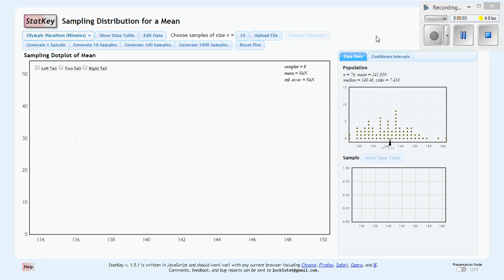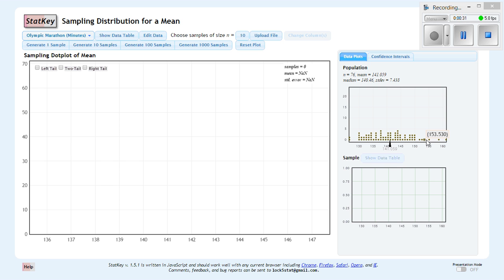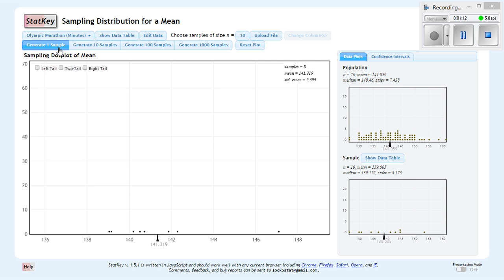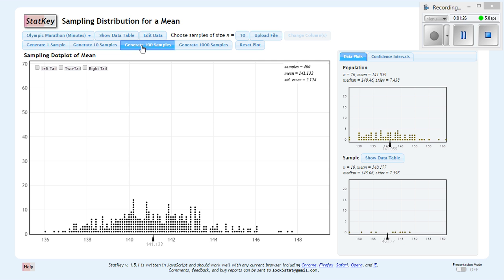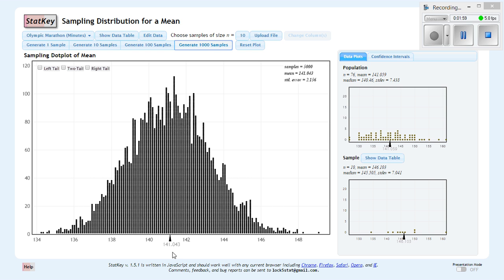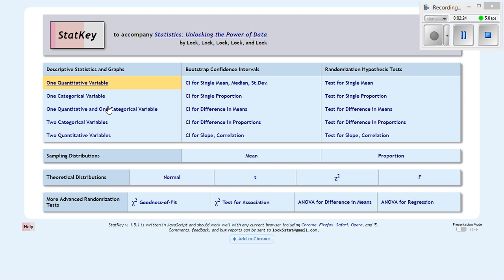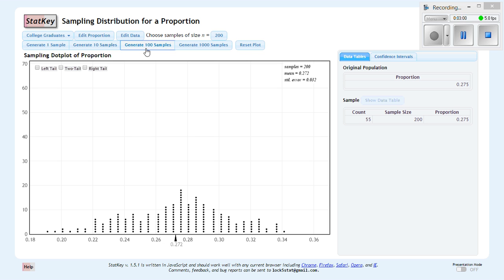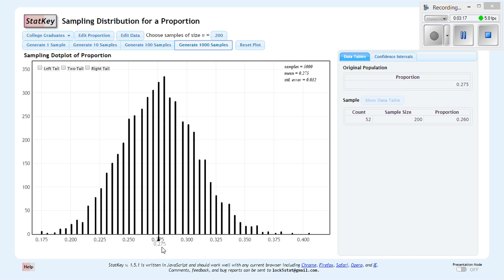Sampling Distributions section 3 1 Statkey